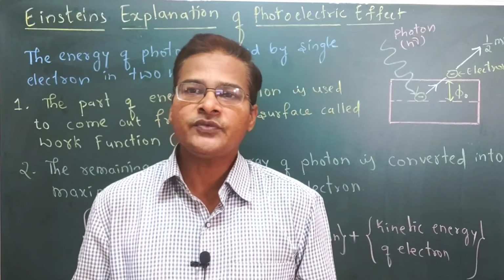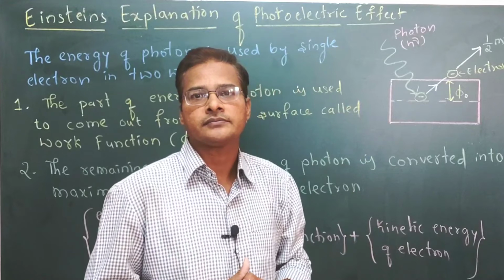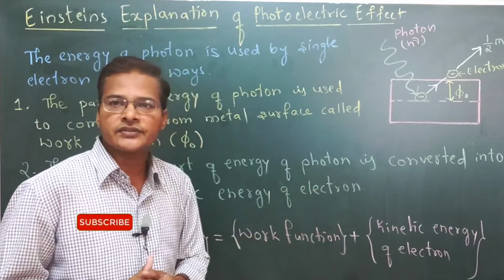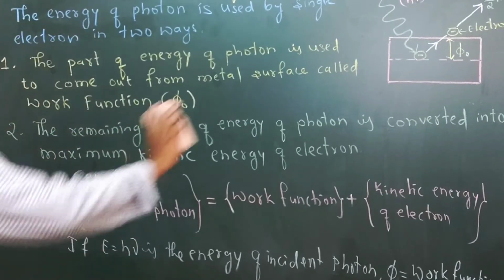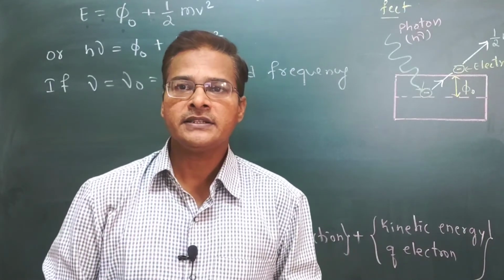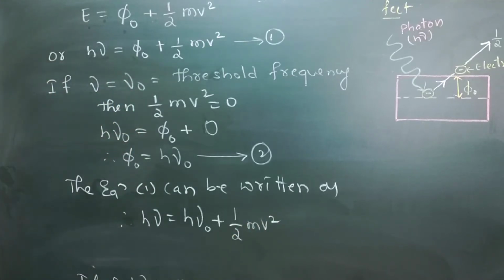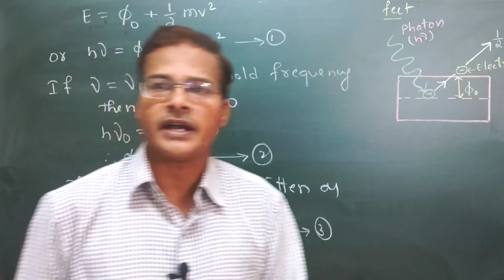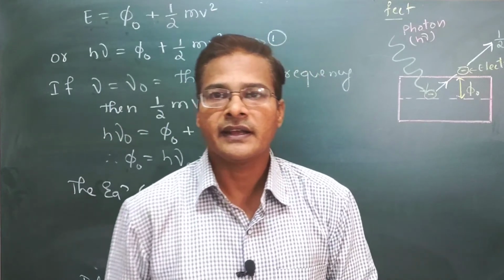Einstein photoelectric effect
2)Live Classes and recorded Video Lectures (New, different from those on YouTube)

3)PDF Notes of each class.

4)DPP: Daily Practice Problems with each class having 10 questions based on the class of JEE Mains/NEET level.

5)Syllabus Completion by end of January, 2021 with topicwise discussion of Last 10 Years Problems in Boards, JEE Mains/NEET within Lecture.

6)The Complete Course (Video Lectures, PDF Notes, any other Study Material) will be accessible to all the students untill JEE Mains & NEET 2021 (nearly May 2021)

7)In case you missed a live class, you can see its recording.

8)You can view the videos any number of times.

9)Each chapter will be discussed in detail with all concepts and numericals

10)Chapterwise Approach towards JEE Mains/ NEET & Board Exams.